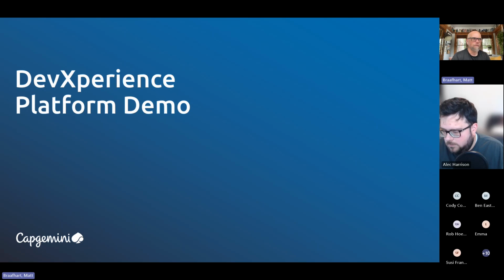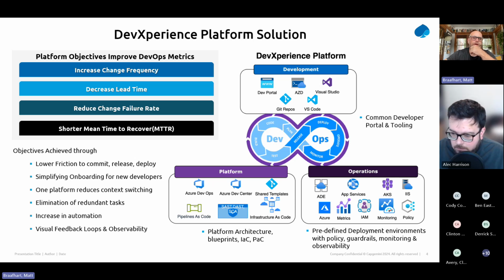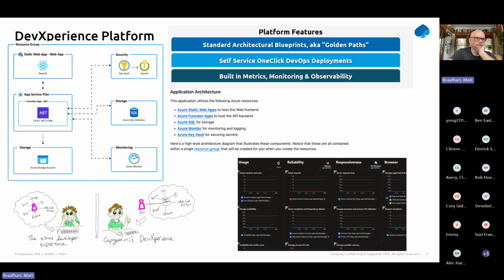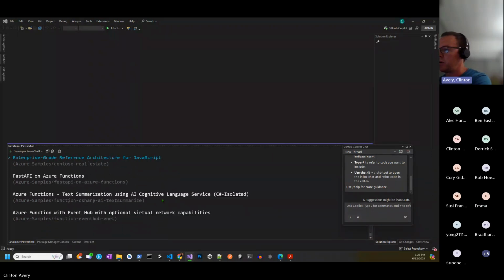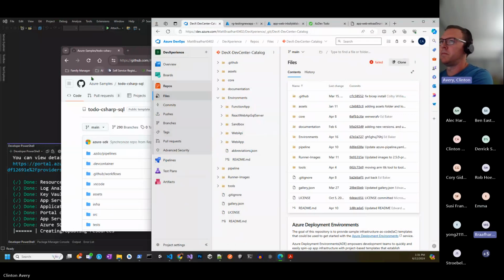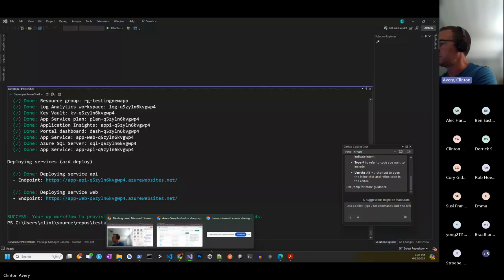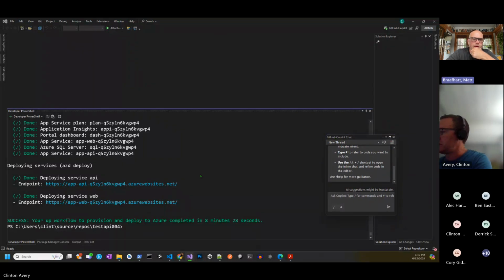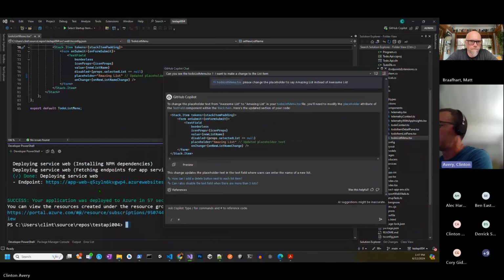Azure Developer Journey